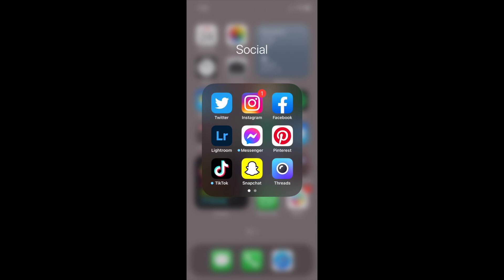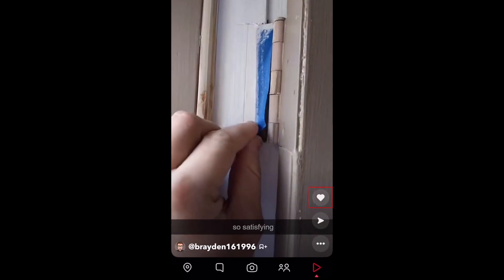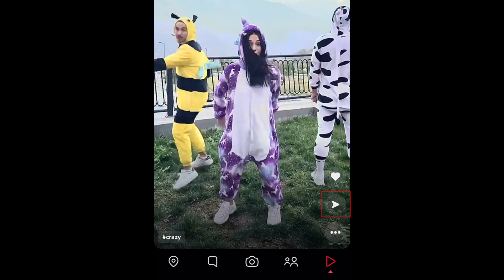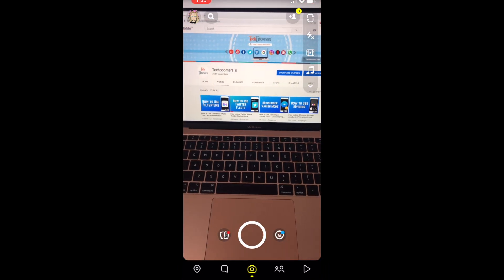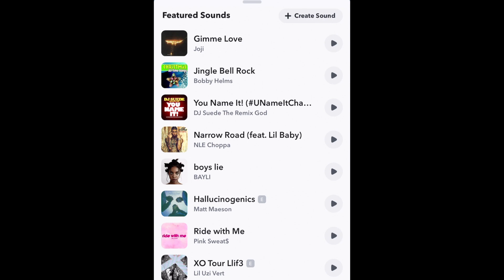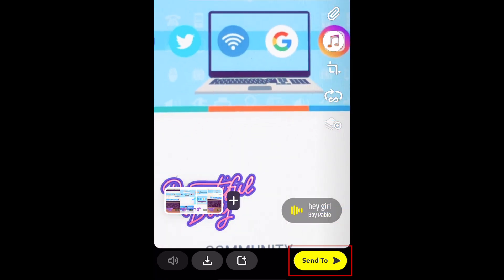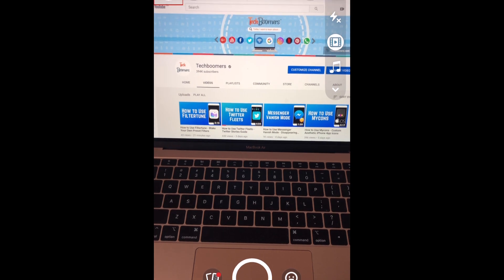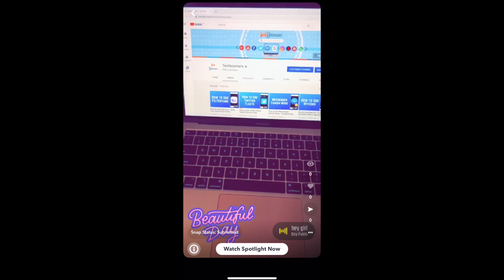How to Use Snapchat Spotlight - TikTok Competitor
Snapchat has added a new TikTok-esque feature called Spotlight with some new editing features. Spotlight is a place to showcase your best Snaps to everyone on the app. Watch this video to learn how to watch and share Spotlight snaps, as well as how to post to Snapchat Spotlight.

To access Snapchat Spotlight, tap the play button icon in the bottom right corner of the Snapchat app. Similar to TikTok, Spotlight shows short videos created by Snapchat users around the world. You’ll be shown popular Snaps posted to Spotlight here. Scroll up to view more Spotlight snaps. If you see a video you like, tap the heart icon on the right to like it. You can see more information about a Spotlight video by tapping the three dots in the bottom right corner. This will list any filters used alone with topic hashtags added to the video. To share a Spotlight snap with one of your friends on Snapchat, tap the Share icon. Type in what you want to say about the video, then select who you’d like to send it to. Tap the arrow in the bottom right corner to send it.

To create and post your own Spotlight Snaps, Snapchat has added a few new features for video capture and editing. One of the awesome new features is the Timeline capture mode. Timeline mode will allow you to capture your Snap in smaller sections rather than having to record it all in one shot. You can also add a song to your snap by tapping the Sound icon. Select the song you want to use to add it to your snap. You can also use any lens effects and filters you like. Record your video snap. Then edit it with any filters, text, stickers and sounds you want to add. When you’re happy with how your video looks, tap the Share button at the bottom. Instead of choosing a friend or story to post it to, select Spotlight to post it to the Spotlight tab. Spotlight snaps are publicly visible, so anyone scrolling through the Spotlight tab could see your Spotlight snaps.